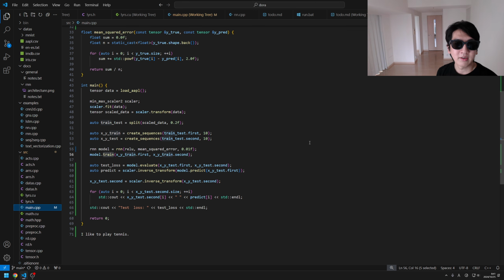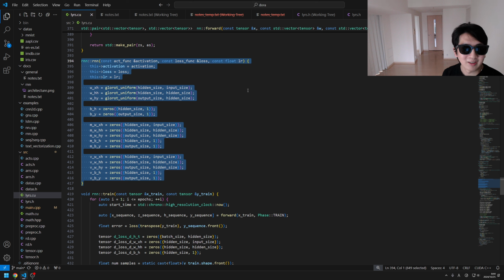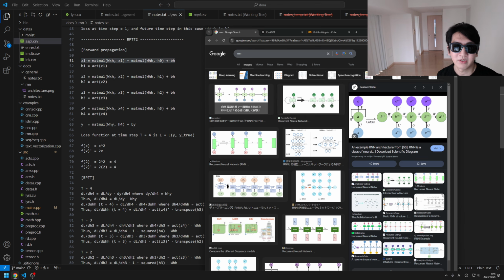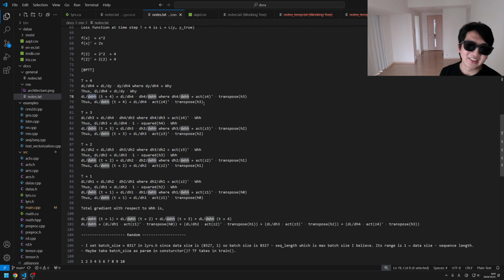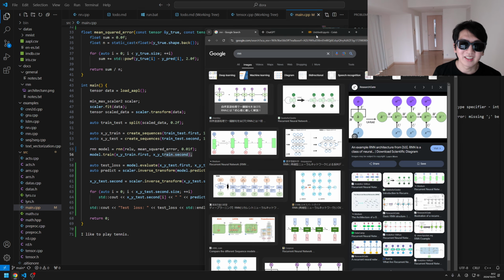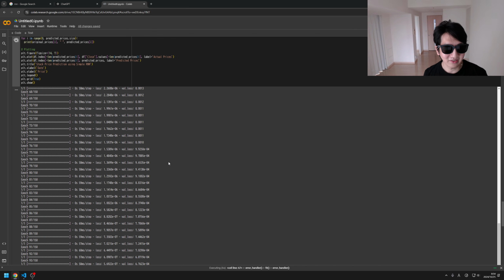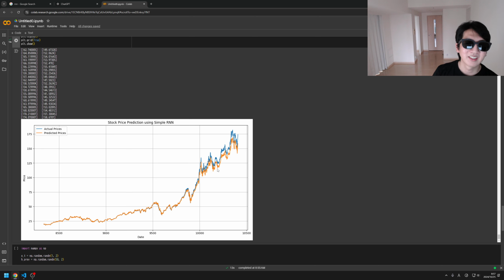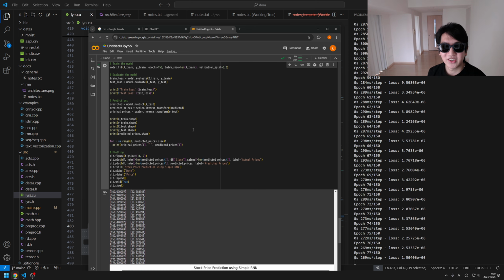Recurrent Neural Network from Scratch in C++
Finally, I implemented it! Everything was challenging—data preparation, forward and backpropagation, and especially the optimizer. It just wouldn't work without Adam! I guess that's why LSTMs were invented.

0:00 Intro
0:34 Preprocessing
1:09 Prepare x and y
3:11 Forward propagation
6:59 BPTT
11:11 Demo
19:40 Outro